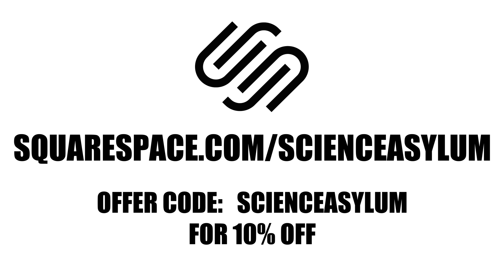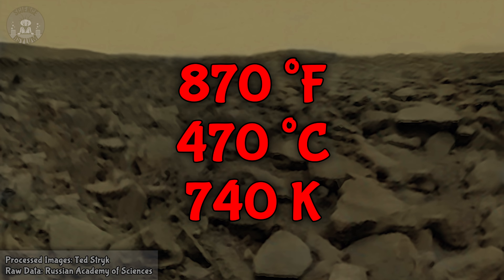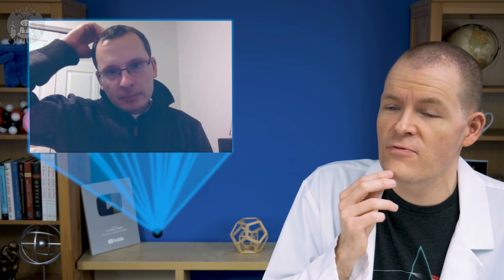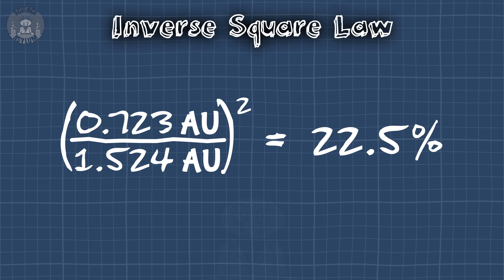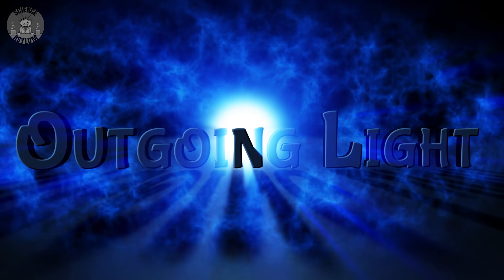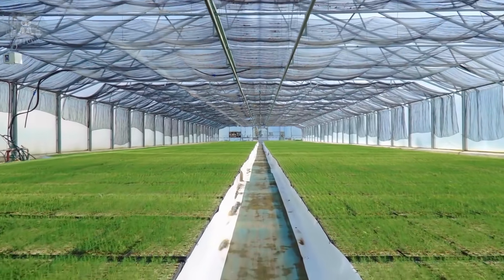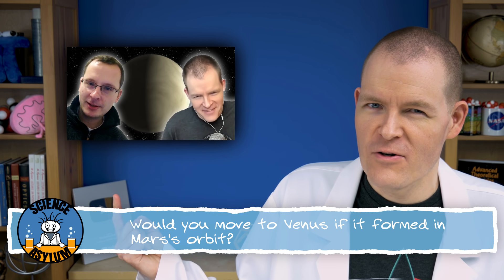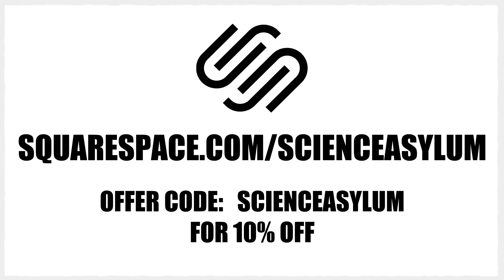Venus is NOT a "Runaway" Greenhouse Effect!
Go to Squarespace.com for a free trial and when you're ready to launch, go and add code "SCIENCEASYLUM" at checkout to save 10% off your first purchase of a website or domain.

Mars and Venus are both in the habitable zone, but their climates are not human-friendly. What if they formed in opposite locations? Would either one be habitable then? To find out, we'll need atmospheric science and a little help from NASA.

00:00 Cold Open
00:53 Current Venus Conditions
02:39 Dr. Chris Colose
04:22 Solar Radiation
06:29 Greenhouse Effect
07:32 Thermal Equilibrium
08:34 Conclusions
10:22 Outro
10:44 Sponsor Message
11:31 Featured Comment

Nick Lucid - Creator/Host/Writer/Editor/Animator

Special thanks to Dr. Chris Colose for speaking with me!
VIDEO ANNOTATIONS/CARDS

Asylum Orderlies:
Fabio Manzini, Josiah Gleaton, Medec Hurtz, ProDan, William Morton

Einsteinium Crazies:
Charles Copley, Eoin O'Sullivan, Glen Northrop, Ilya Yashin, Ken Davis, LT Marshall, Wacky

Plutonium Crazies:
Al Davis, Compuart, Ellis Hall, Kevin MacLean, Madhu Subbu

Platinum Crazies:
André Weyermann, Boris Petrovchich, Cody Martin, David Johnston, Jon Adams, Jonathan Reel, Kyle Bowles, Marino Hernandez, Mikayla Eckel Cifrese, Mr. Orn Jonasar, Olga Cooperman, Stephen Blinn, Tom Hawking, Vittorio Monaco
OTHER SOURCES

IMAGE CREDITS